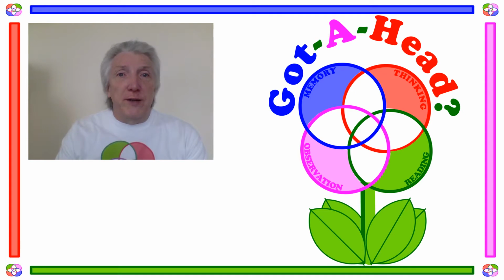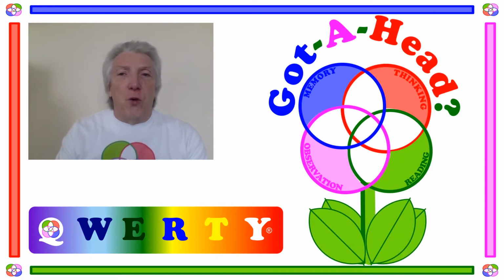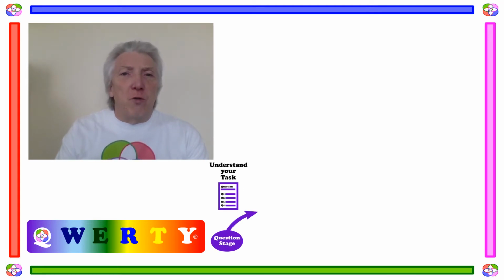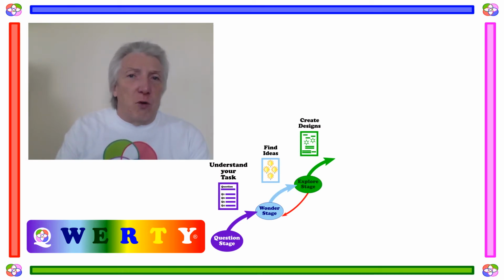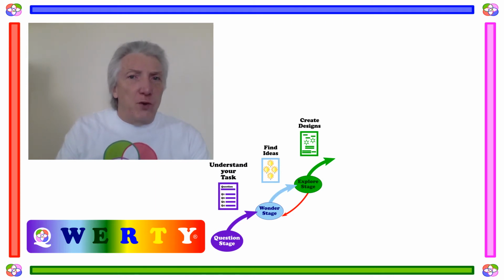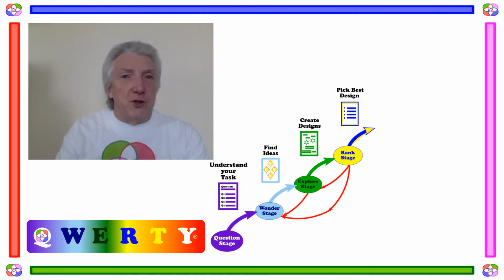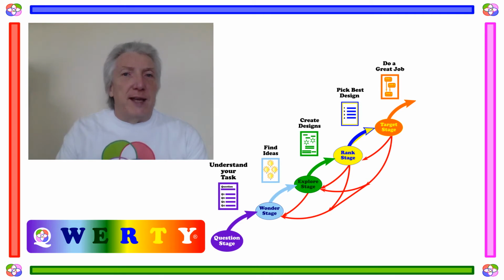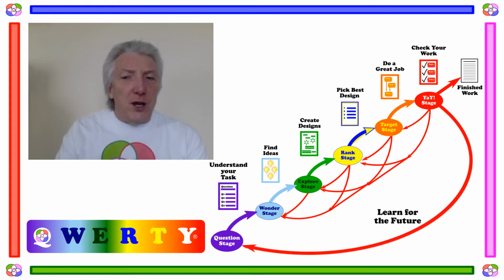QWERTY Overview and Website Resources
An introductory video telling you about our QWERTY® staged thinking technique, what it does and why it's useful to you.

It also mentions where to go on our website to find further information and other resources.